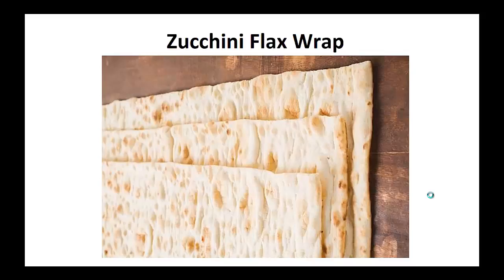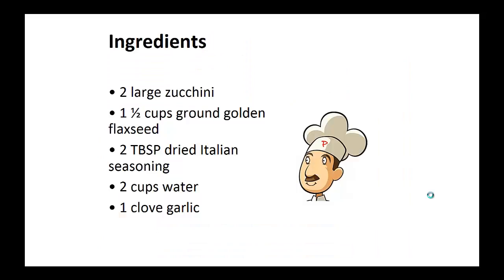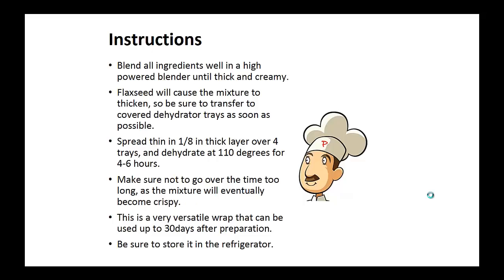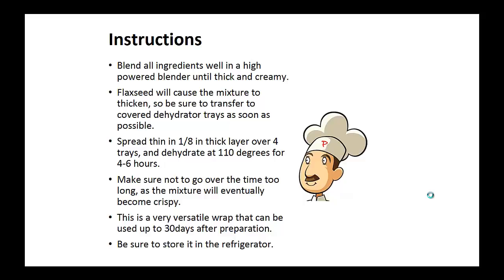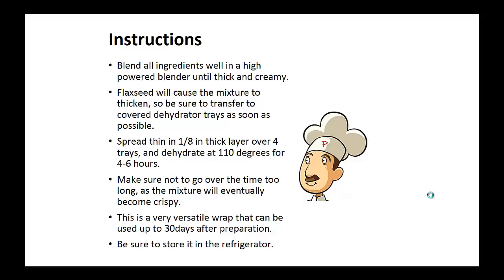Paleo Recipes - Zucchini Flax Wrap By A Former Diabetic